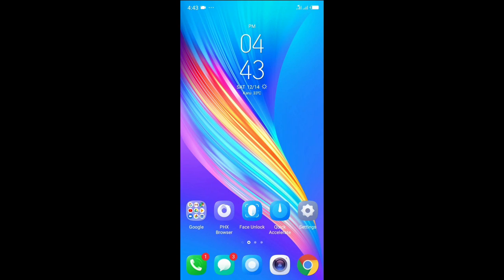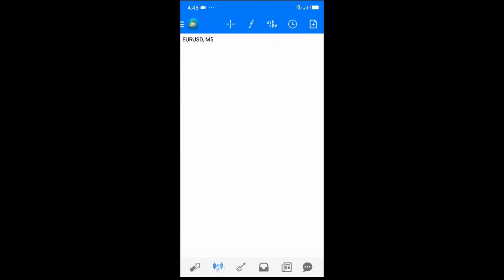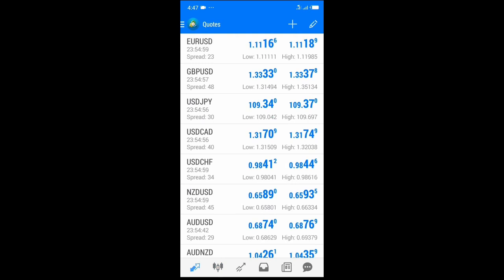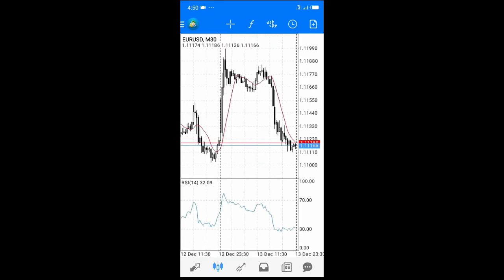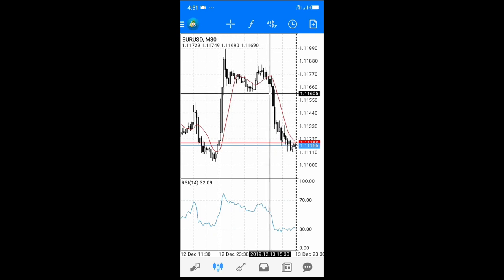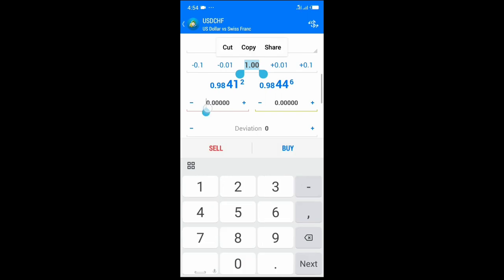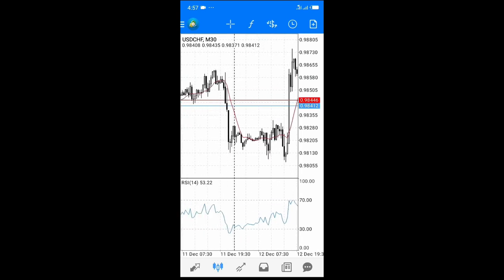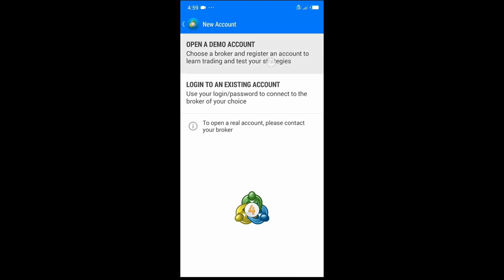How To Use Meta Trader 4 Mobile Version || Complete Guide: Download + Setup + Walkthrough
This Video is a complete guide on how to use Meta Trader 4. It covers three aspects: Download, Setup and a thorough Walkthrough. It is aimed at teaching new traders to navigate around the app with ease.